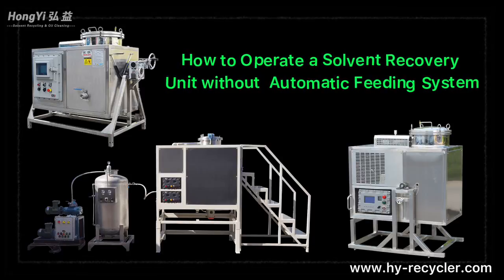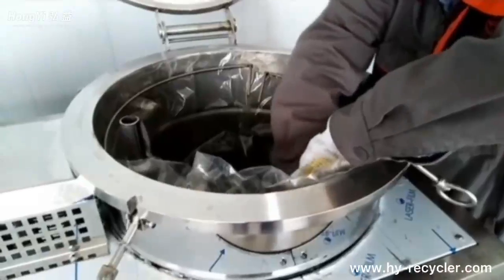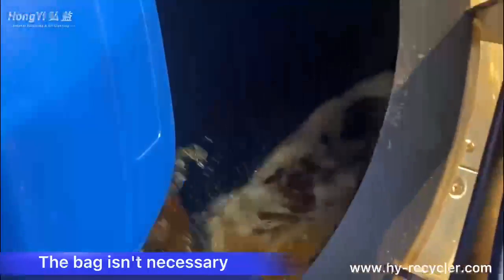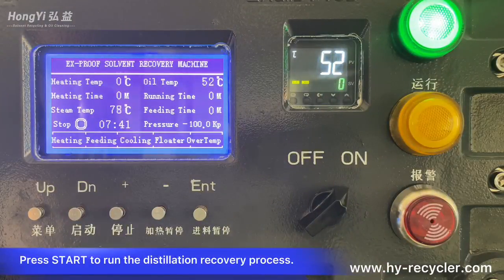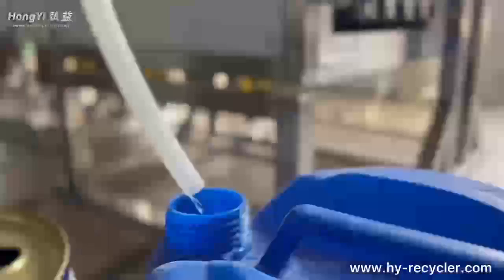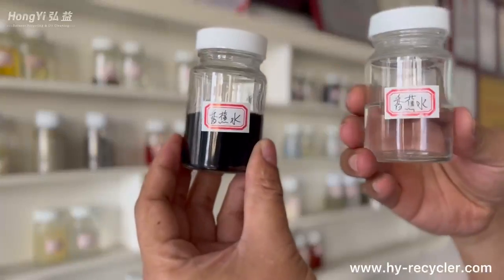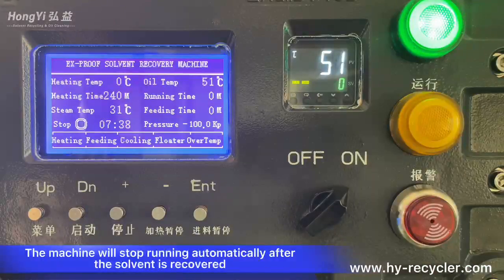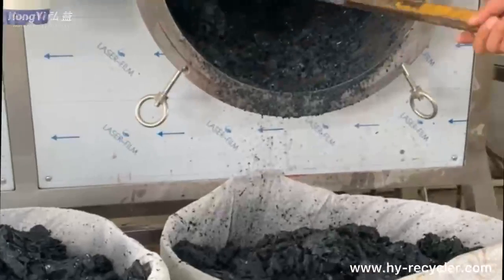How to Operate a Solvent Recovery Unit without Automatic Feeding System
Prepare waste solvent to be recovered
Open the distillation tank lid
 Put the recycling bag in distillation tank (The bag isn't necessary)
Pour the waste solvent into the bag
Cover the tank, tighten the locking handle in pairs.
 Set Parameters of Recovery Process
Press START to run the distillation recovery process.
Heat transfer oil and waste solvent are warming up
The solvent began to boil and evaporate
Solvent vapors enter the condenser, return to a liquid state, and then flow out.
Distillated clean solvents.
The machine will stop running automatically after the solvent is recovered
 Take bag out of distillation tank,or dump the machine and remove the residue.